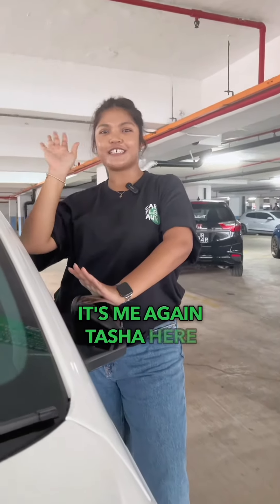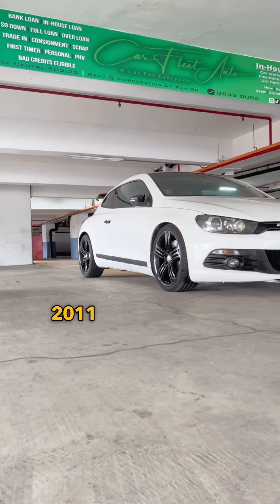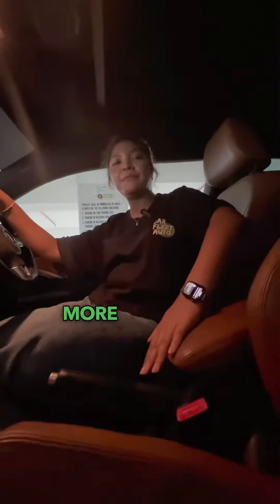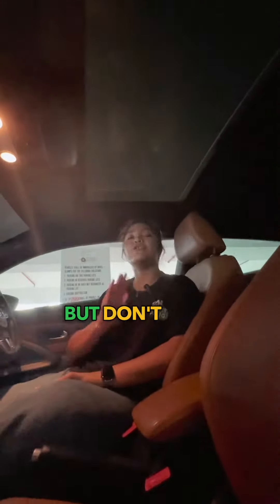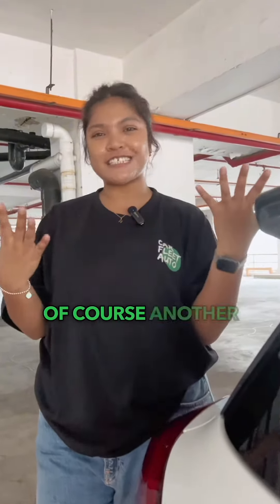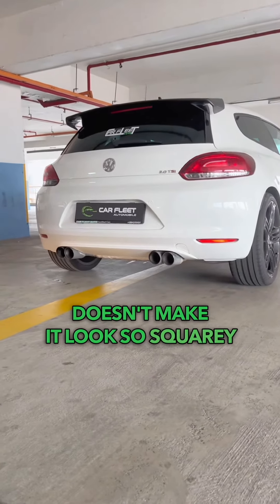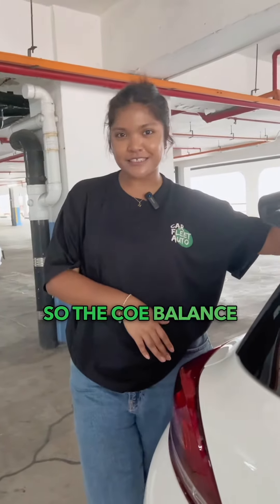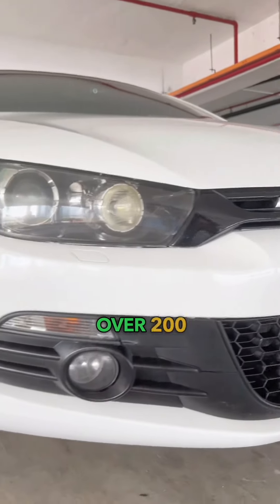2011 Volkswagen Scirocco 1.5 for sale!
Click on our profile bio for more information 😊✌🏼

𝐁𝐎𝐍𝐔𝐒!